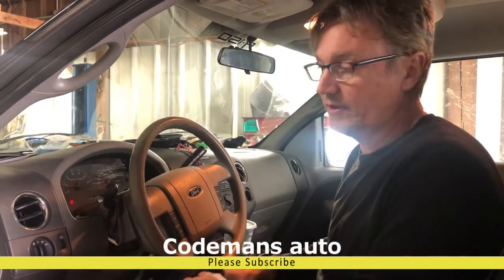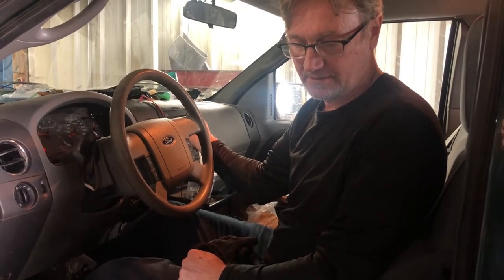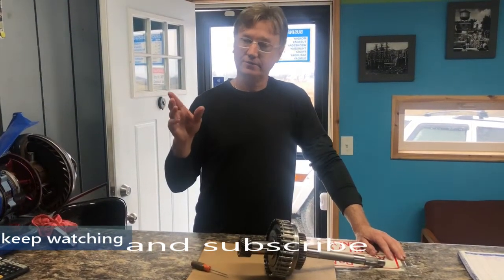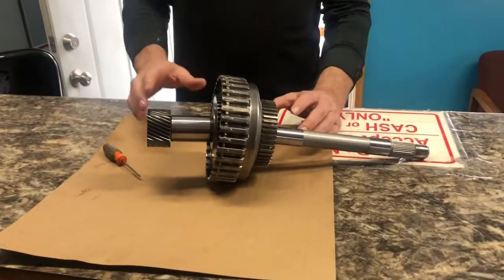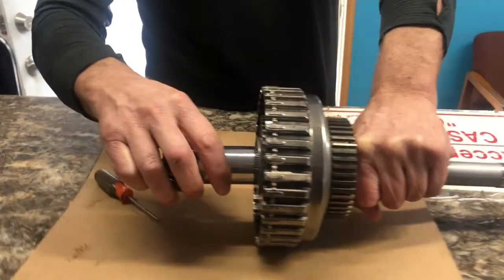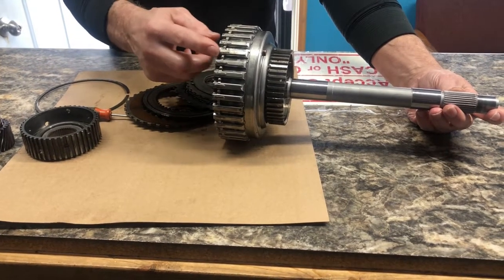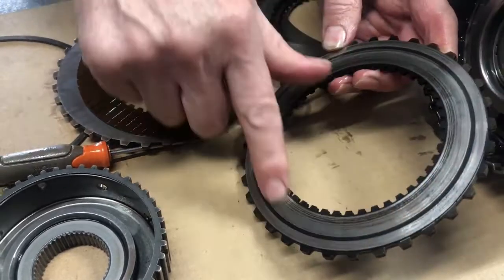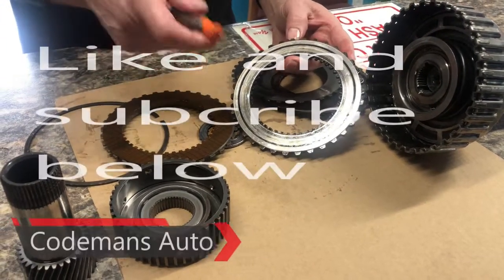Automatic Transmission pulling forward in Neutral and No reverse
it is amazing how only two clutches welded to the steels can cause a forward only issue